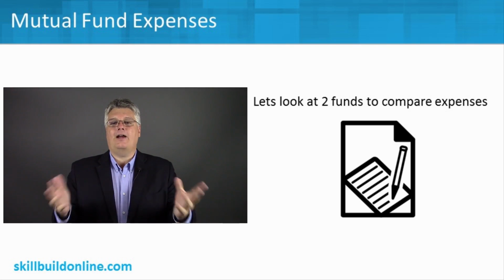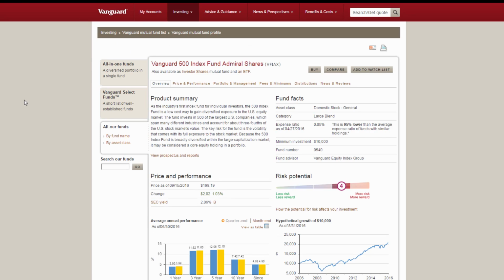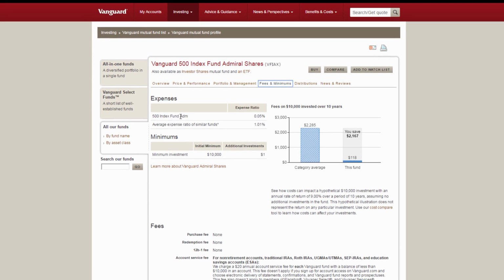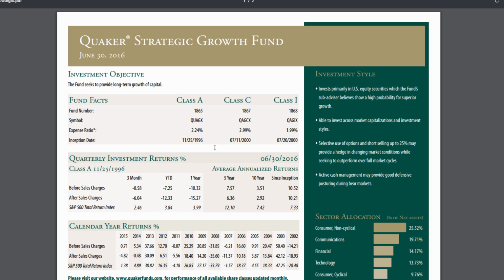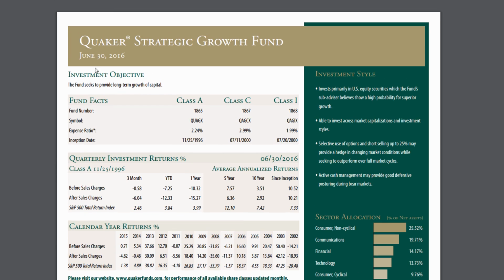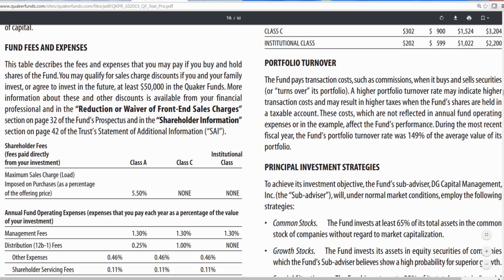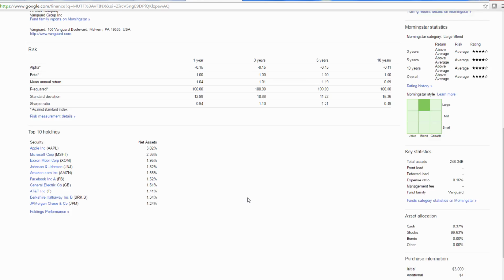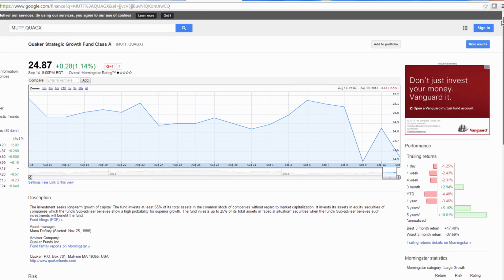025 Lets Compare Some Mutual Funds Expenses Demo With Real Funds